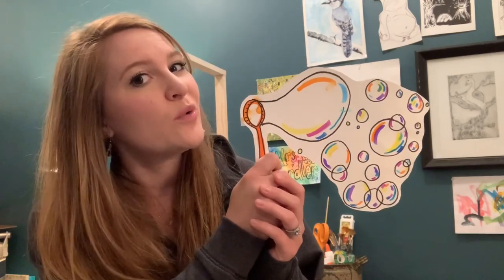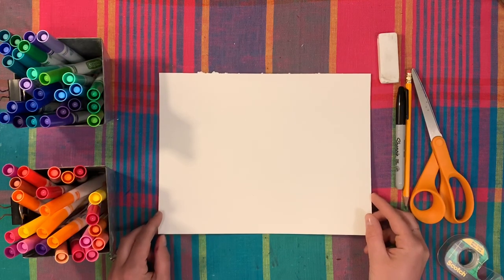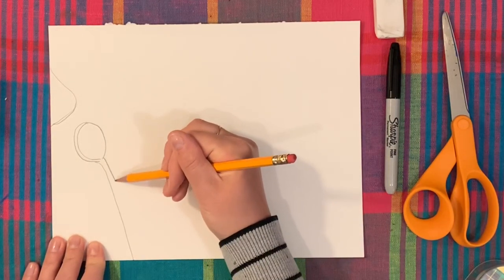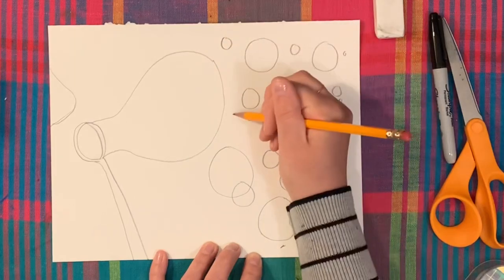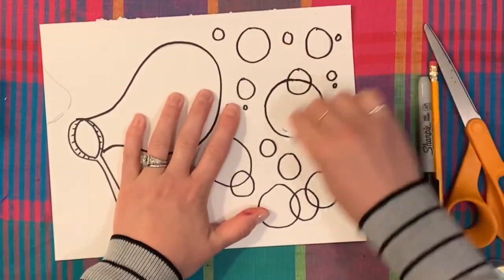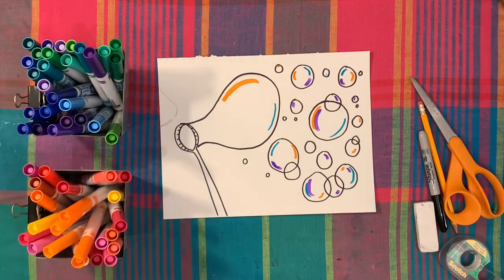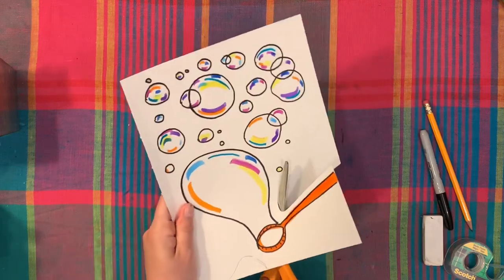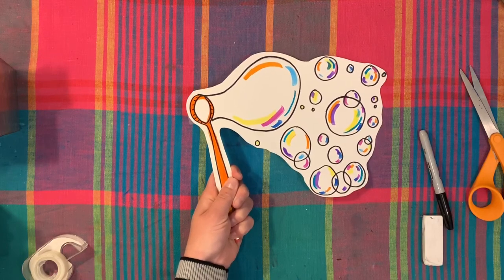Interactive Bubble Art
Inspired by BrightDayDesignes